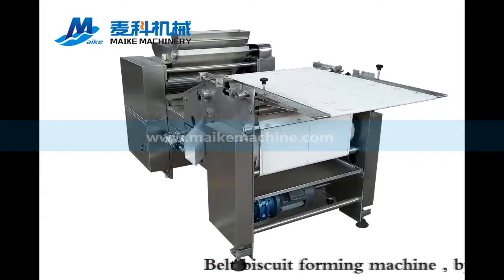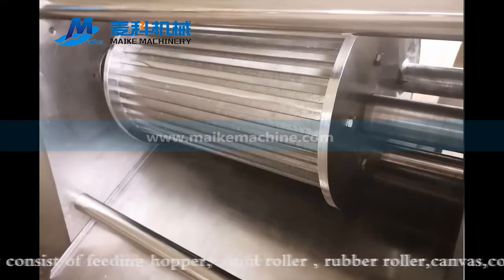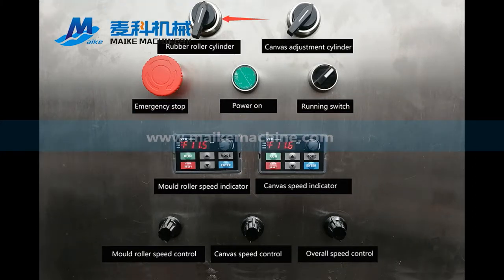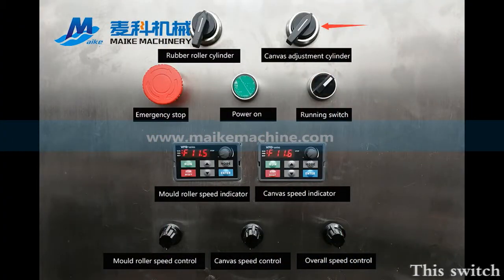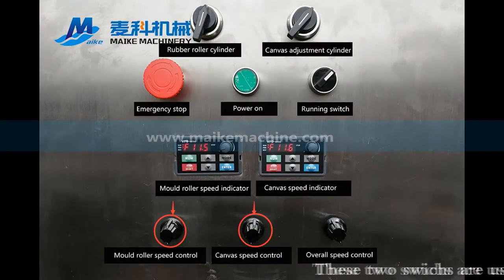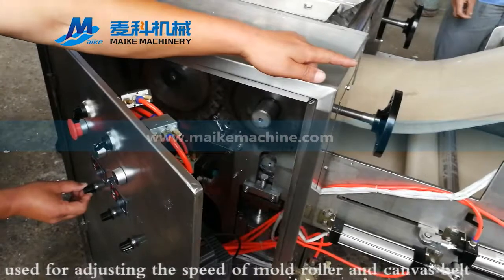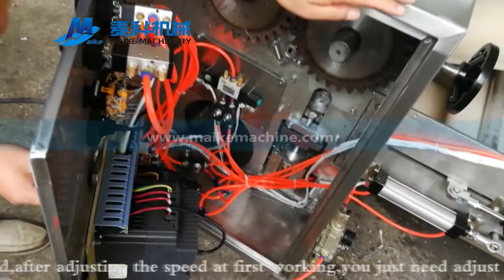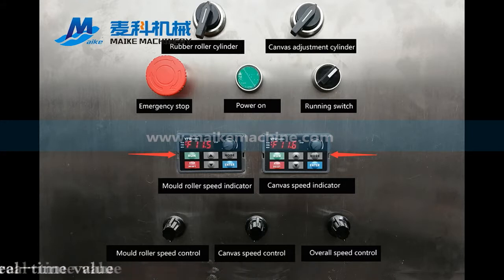Soft biscuit machine tesing guide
The whole line includes biscuit forming machine, tunnel oven, oil spraying, cooling conveyor, arrange platform, package machine .Working process: Put the kneaded dough pastry into forming machine hopper, dough by press and formed by biscuit forming machine, then baking, be packing after spraying oil and cooling.